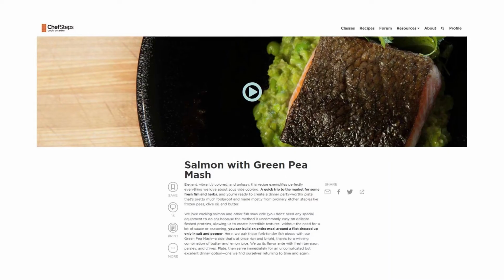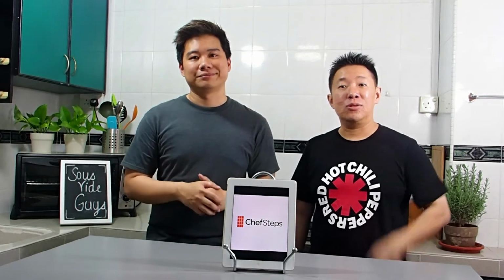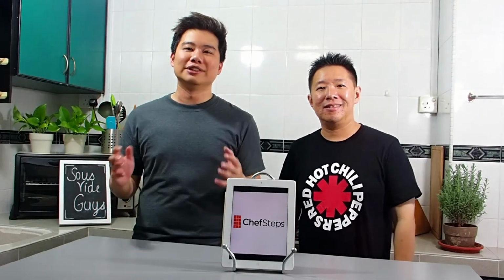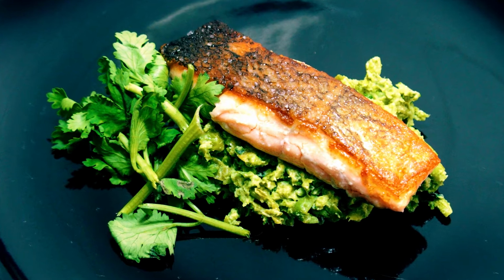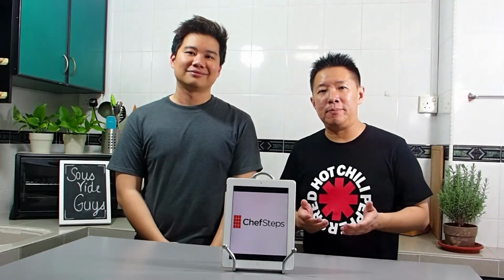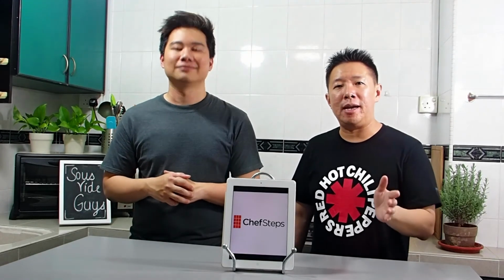Sous Vide Salmon With Green Pea Mash Recipe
The Sous Vide Guys attempt a shot-for-shot remake of ChefSteps' Salmon With Green Pea Mash Recipe!

ChefSteps is one of the best online culinary schools and this recipe is featured in their free basic sous vide class called Cooking Sous Vide: Getting Started.

This is our very first cooking video and we hope you like it! If you'd like to see the Sous Vide Guys cook another recipe from ChefSteps' Cooking Sous Vide: Getting Started class, drop us a email to let us know or leave us a message in the comments below!

To sign up for ChefSteps free sous vide introduction class, you can